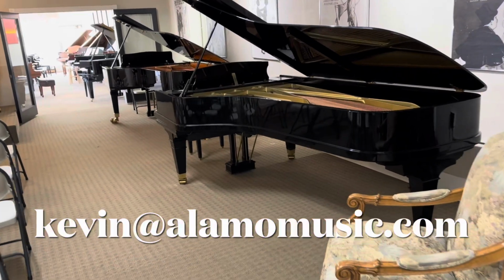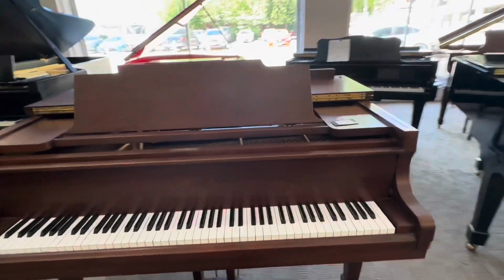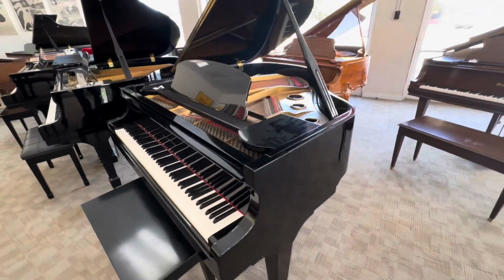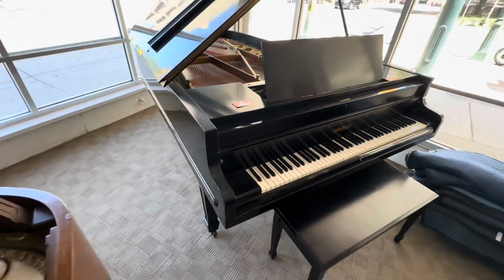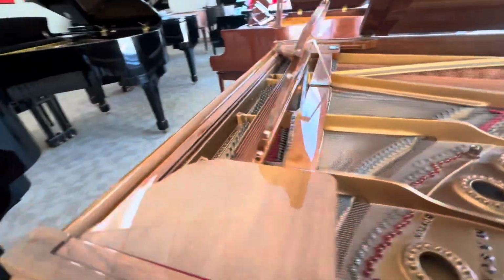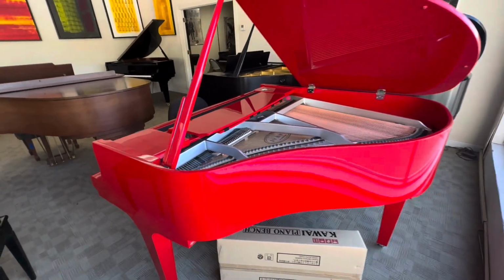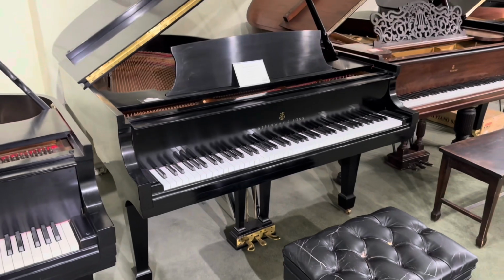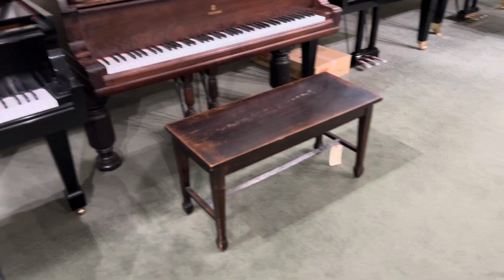Used baby grands for sale